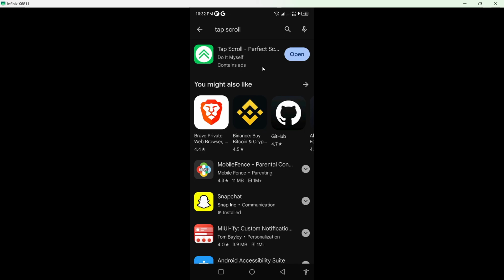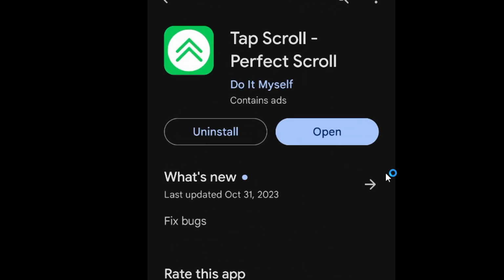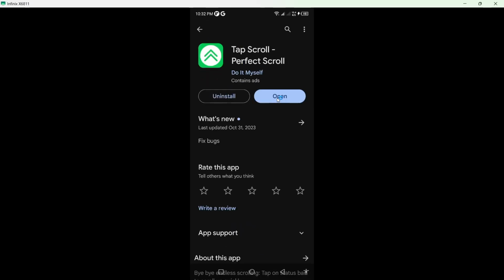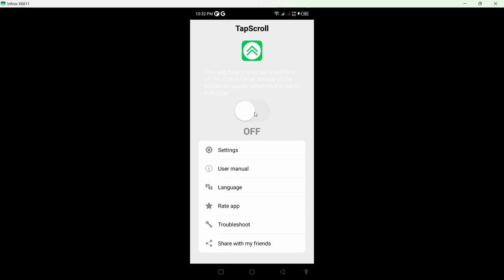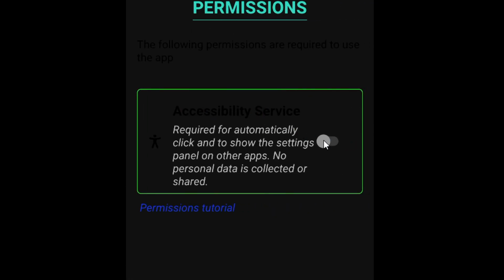[2023] How to See First Message on Messenger Without Scrolling | New Messenger Trick